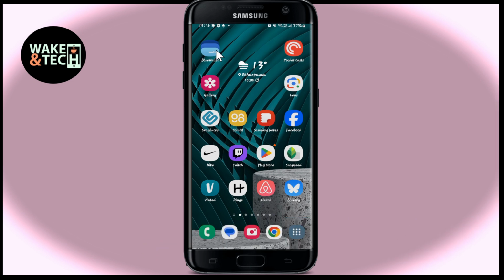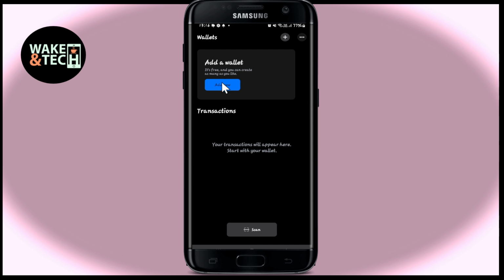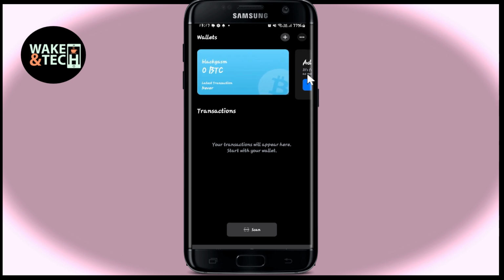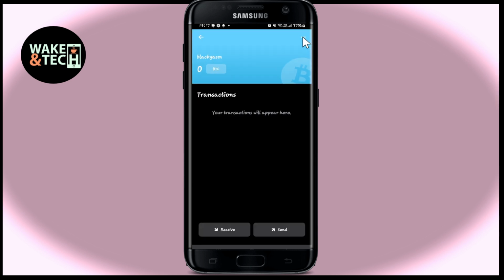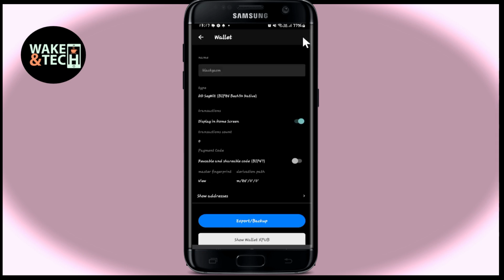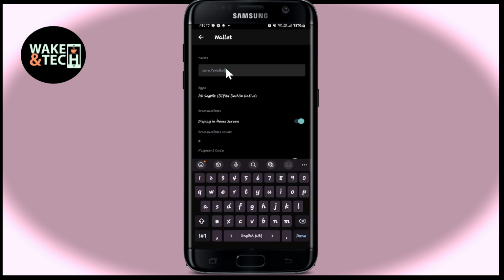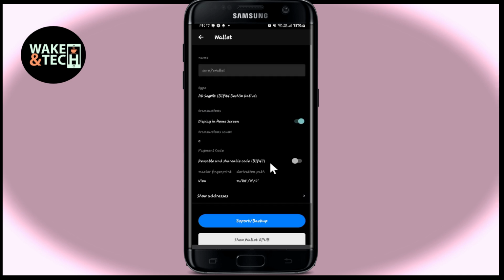How to Change Your Wallet Name on Blue Wallet App? Edit Your Wallet Name on Blue Wallet 2024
Learn how to change your wallet name on the Blue Wallet app with this step-by-step tutorial. Customize your wallet name to keep your accounts organized and easily identifiable. Watch now to personalize your Blue Wallet experience in just a few simple steps!